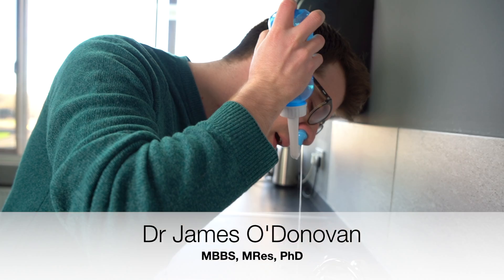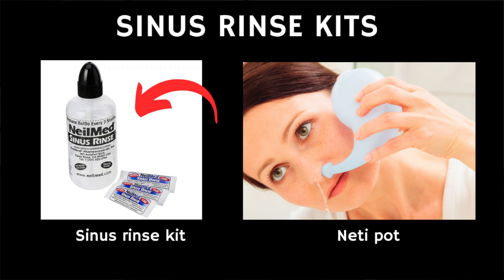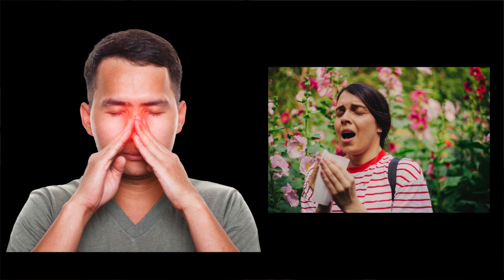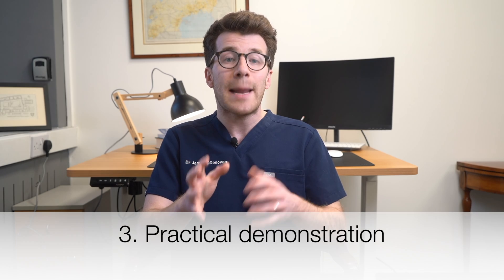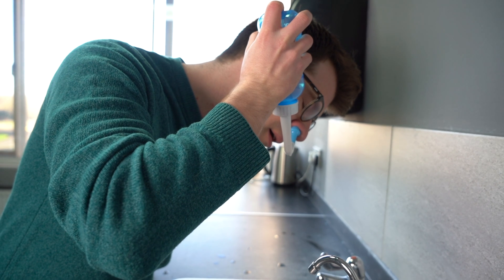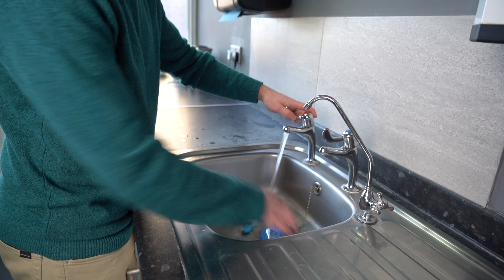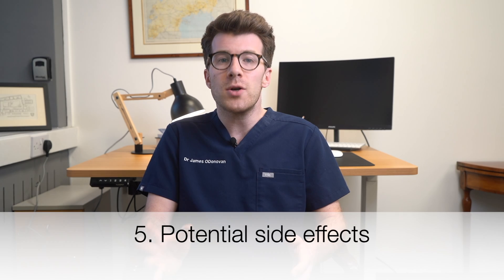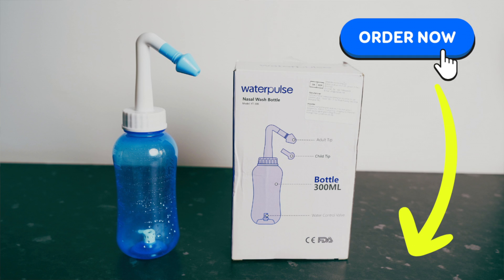How to do a NASAL SINUS washout at home | Doctor demonstrates...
In this video Doctor O'Donovan demonstrates how to use a nasal sinus rinse kit at home. A nasal rinse kit (for example Neil Med Sinus Rinse kit, netipot, and other brands) can help if you have sinusitis, a blocked nose or issues with allergies

Nasal irrigation is a safe and easy way to rinse your sinuses. It can help relieve symptoms related to a sinus infection, allergies, a cold or other upper respiratory conditions. Neti pots, rinse bottles and pre-filled containers are all excellent options if you want to try nasal irrigation, but always read the information leaflet within the bottle and be aware of potential side effects. If you are unsure ALWAYS speak to your own doctor before attempting this.

TIMELINE AND CONTENTS

00:00 - Introduction
00:34 - What is a saline rinse kit and who is it for?
01:13 - Who should and shouldn’t use it?
02:21 - Practical demonstration
04:13 - How long does it take to work?
04:40 - Side effects

**LINKS TO PUCHASE SINUS RINSE KITS AND SACHETS**

My recommended kits:
- Medigrade Sinus rinse kit
- Medigrade Sinus rinse sachets
- Anzorhal kit (as used in the video)

Others to consider:
- Neil Med Sinus rinse kit
- Maoever Sinus rinse kit

POTENTIAL SIDE EFFECTS INCLUDE BUT ARE NOT LIMITED TO:

1. Nasal Irritation: Overuse or the use of solutions that are too strong can lead to nasal irritation or discomfort.
2. Nasal Dryness: Excessive rinsing can strip the nasal passages of their natural protective mucous, leading to dryness.
3. Nosebleeds
4. Ear Fullness or Ear Infections
5. Sinus Infections: If the equipment used for nasal irrigation is not properly sterilized, it could introduce bacteria into the nasal passages, potentially leading to sinus infections.
6. Water Intoxication: Very rare but possible if large amounts of water are absorbed through the nasal tissues, particularly if using plain tap water without appropriate saline concentration. It's crucial to use distilled, sterile, or previously boiled and cooled water.
7. Discomfort or Pain.